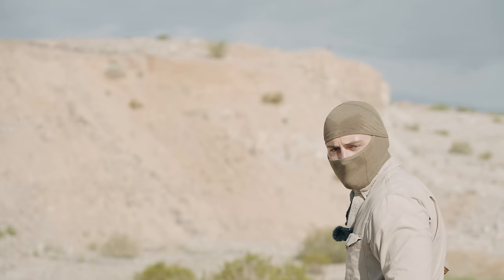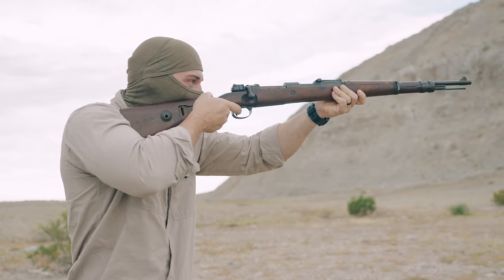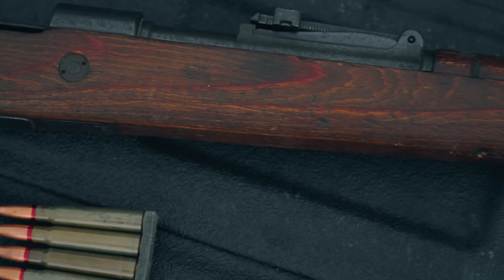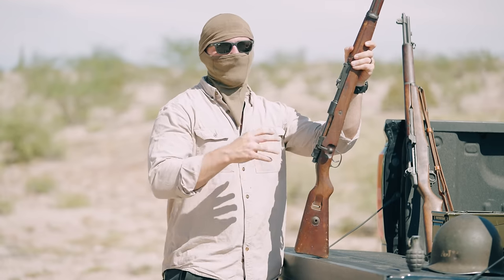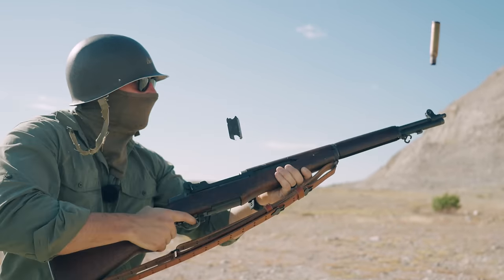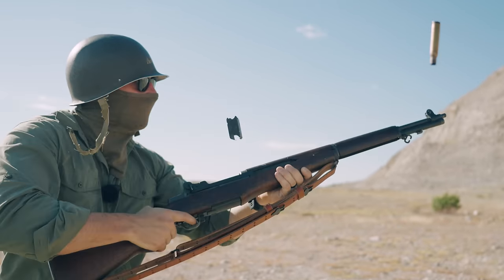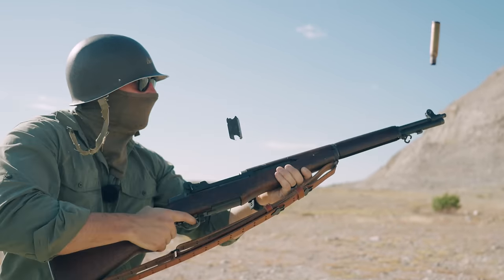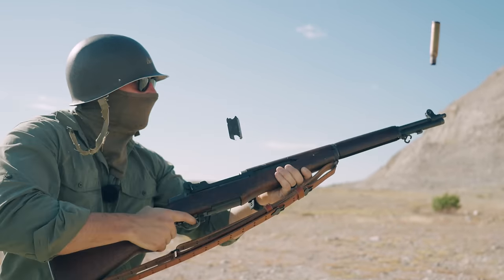KAR98: Battlefield Pick Up From WW2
As the Story was told to me so was the theory. All matching parts numbers, even the OG bolt. If only a gun could talk...

KUSA

AMAZON LINKS for stuff used in video/ what I use:
Neck Gaiter
HORSE MASK
Blue force Gear Sling
Eotech EXPS3
Surefire M300
HSP THORNTAIL
GARMIN FENIX 5X
SURFIRE X300
HSP INCOG
Aimpoint ACRO
SHOES I LOVE
KERSHAW KNIFE
MAGPUL DAKA WALLET
RAY BAN WAYFARS